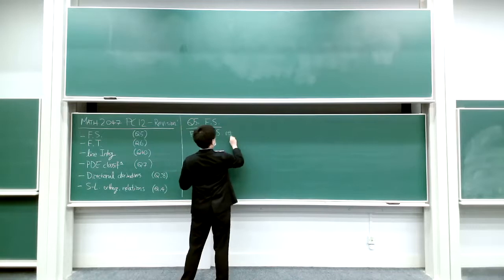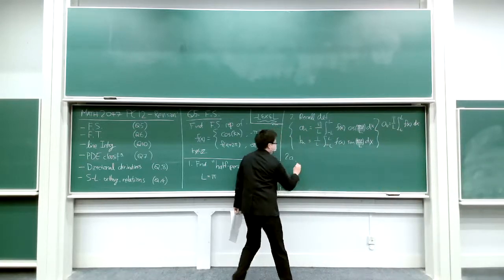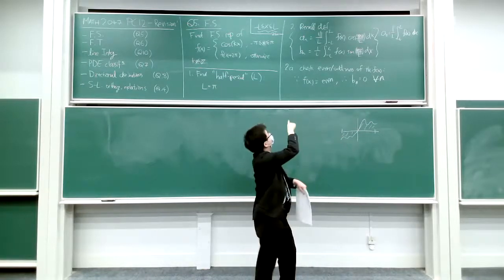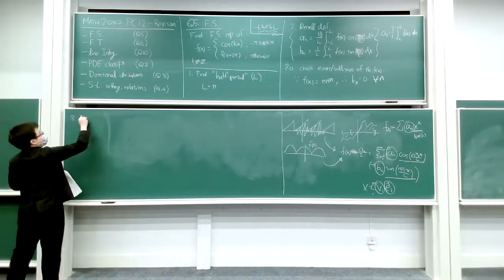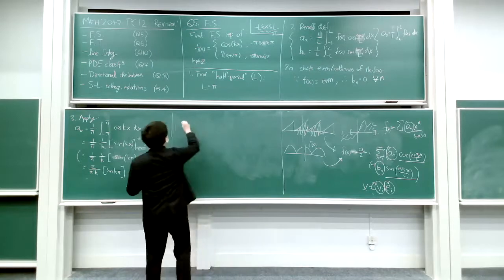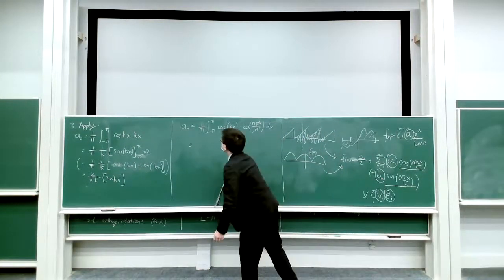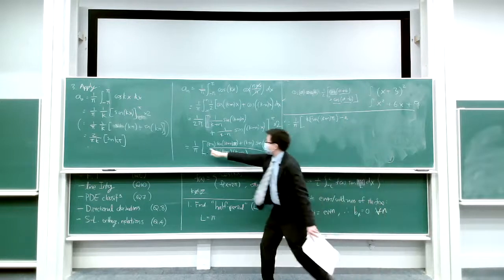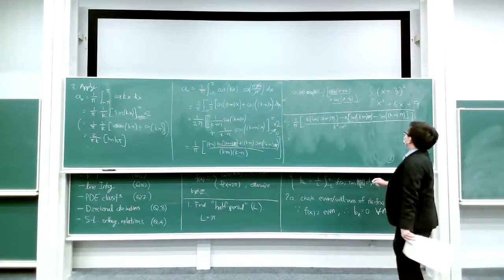PC12a | Calculating Fourier Series - Solutions | Mock Q5